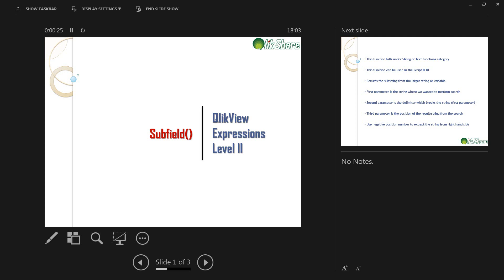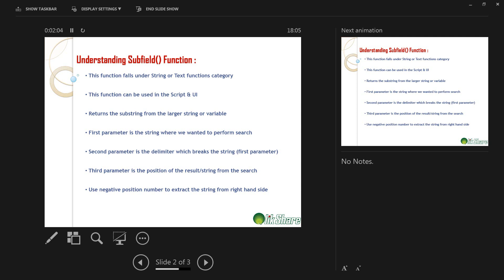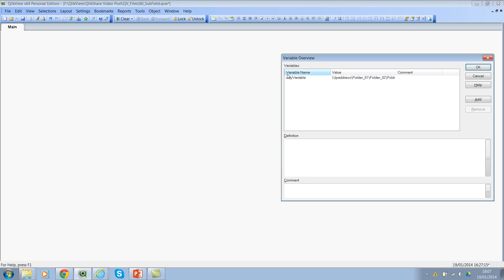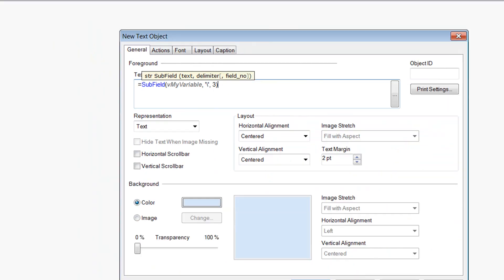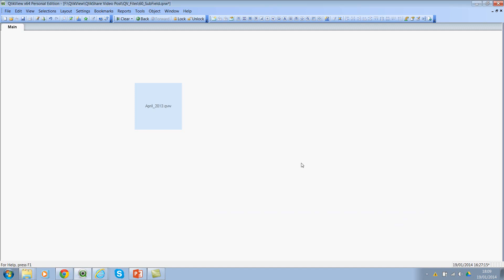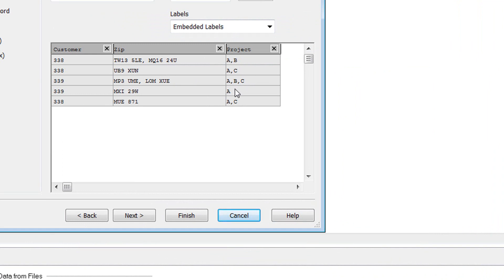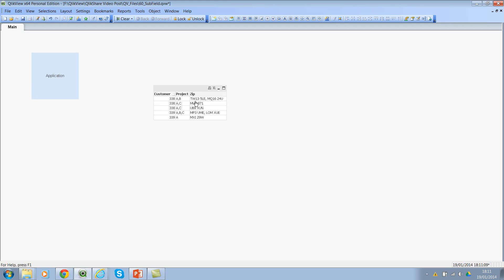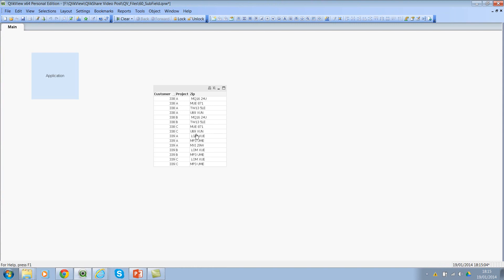Everyone Loves Subfield Function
Subscribers : Thanks for the subscription to my channel but I encourage you to use my blog to watch the videos where I provide the script/expressions. Some of the videos are not available on YouTube or I have made them private video tutorials which are only available on my blog.

In this video, I'll understand Subfield() function in QlikView.

Note: I've recorded the videos in highest resolution possible. So please view them in 720P (HD) for best quality. Cheers!